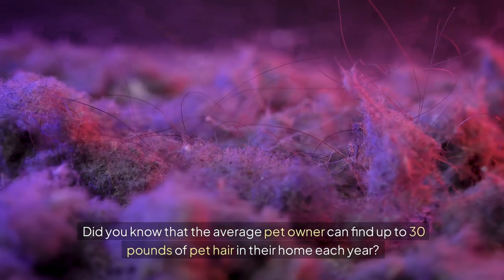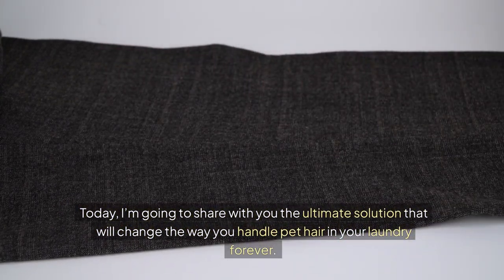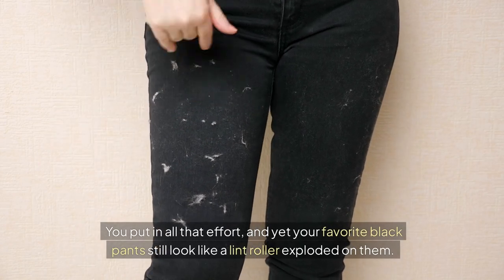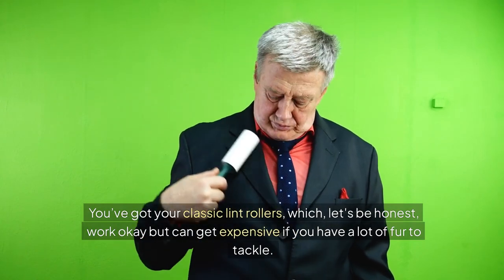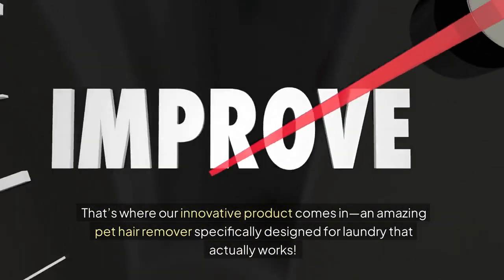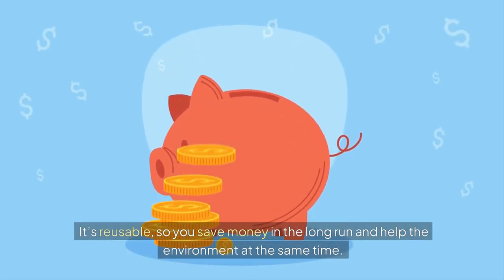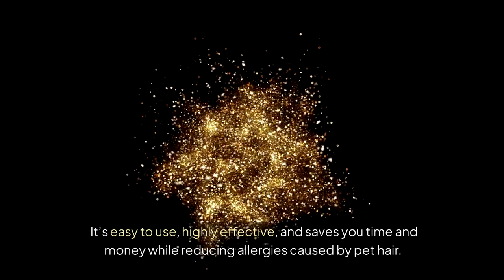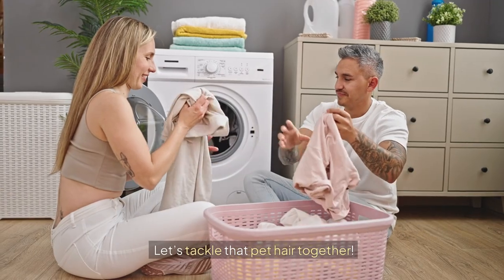The ULTIMATE Pet Hair Remover for Laundry (2024)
pet hair remover for laundry

Discover the ULTIMATE pet hair remover for laundry, designed to tackle stubborn pet hair in your washing machine like never before! 🐾 In this video, we reveal the best tools, gadgets, and techniques for removing pet hair from clothes, linens, blankets, and upholstery in 2024. Say goodbye to traditional lint rollers and ineffective solutions—our top pick will save you time and effort while keeping your laundry pristine and fur-free.

We’ll show you how to use these innovative pet hair removers for both washing machines and dryers to maximize effectiveness. Plus, we’ll share pro tips on washing and drying techniques to minimize pet hair cling. Whether you have a dog, cat, or other furry friend, these laundry solutions are essential for every pet parent looking to keep their home and wardrobe clean.

💡 What You’ll Learn:
✅ How to use pet hair removers in your washing machine and dryer
✅ Best laundry practices for pet owners to prevent hair buildup
✅ Expert tips on reducing static cling and keeping clothes fresh
✅ Comparison of top-rated laundry hair removal tools

Looking for the best dryer balls for pet hair removal or a pet-friendly laundry routine? This guide has everything you need to conquer pet hair and keep your clothes looking like new!

⏱️⏱️VIDEO CHAPTERS⏱️⏱️
0:00 - Introduction
0:29 - 1: The problem
1:00 - 2: Current options
1:23 - 3: Innovative product
1:51 - 4: Simple and effective
1:58 - Conclusion